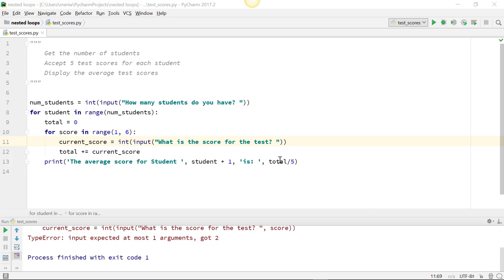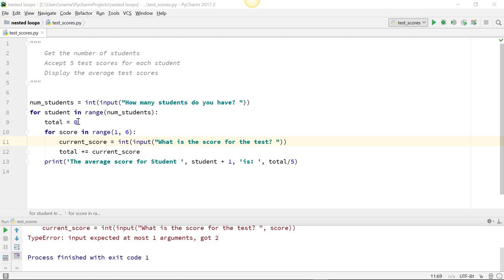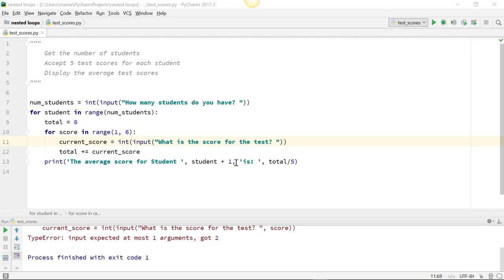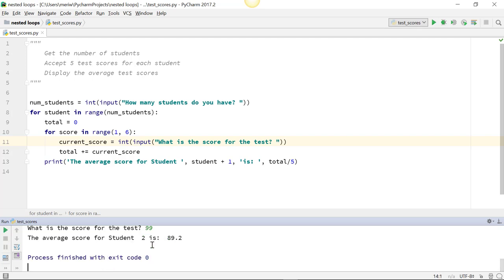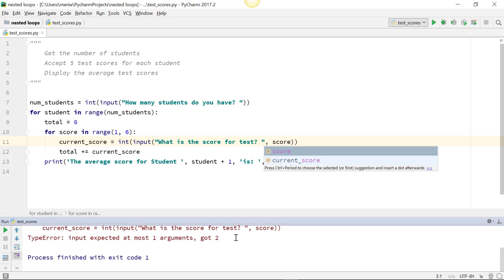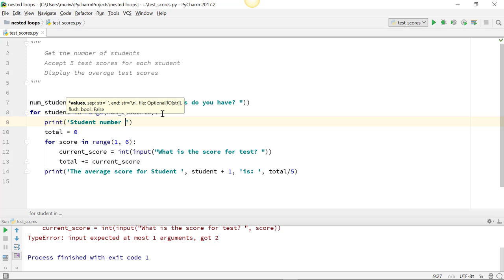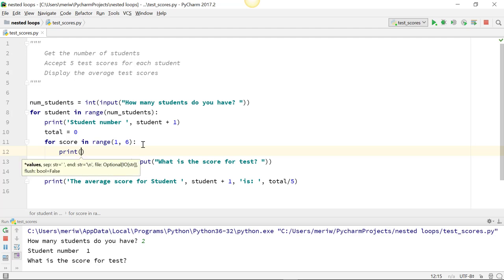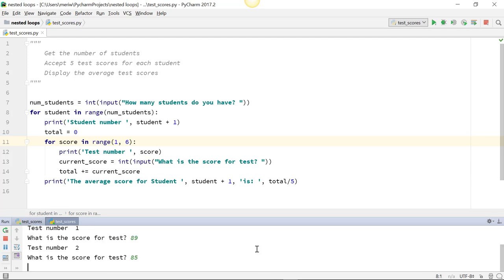Nested loops in python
Nested Range loops in Python